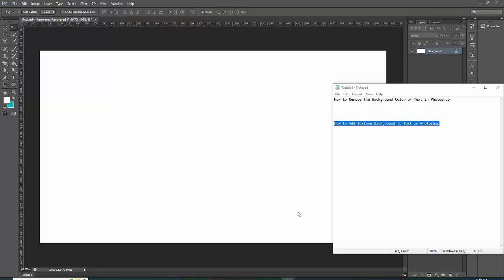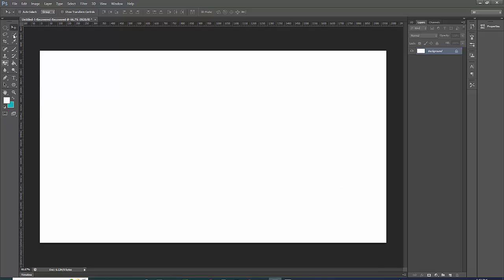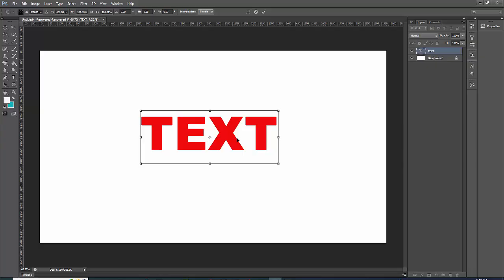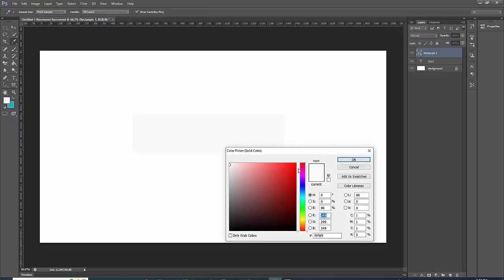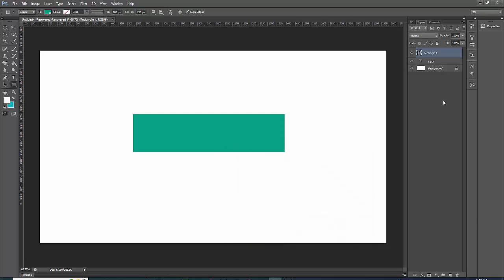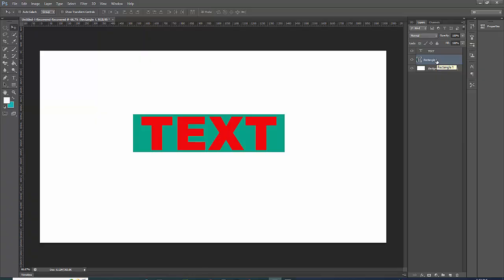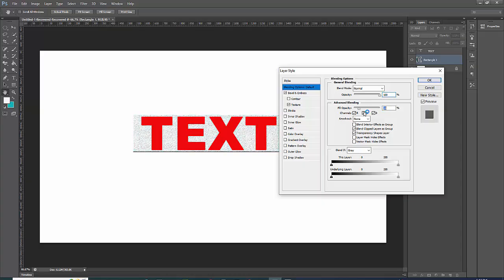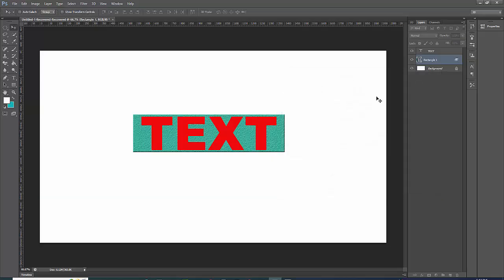How to Add Texture Background to Text in Photoshop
Learn how to add a texture background to text in Photoshop step by step in this easy tutorial. In this video, you’ll discover how to create professional textured typography using clipping masks, blending modes, and layer styles in Adobe Photoshop.

This tutorial is perfect for beginners and graphic designers who want to enhance their text designs for thumbnails, posters, social media, and branding projects. No advanced skills required—just follow along and start creating stunning text effects today!

🎨 What you’ll learn in this tutorial:
✔ How to add texture to text in Photoshop
✔ Using clipping mask for text effects
✔ Applying texture backgrounds to typography
✔ Simple Photoshop text effect techniques
✔ Professional text design tips